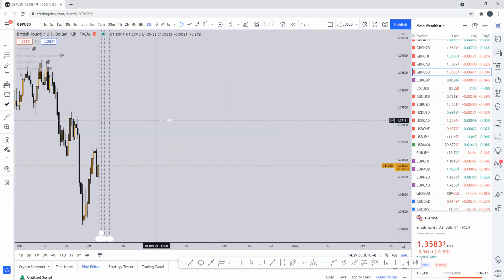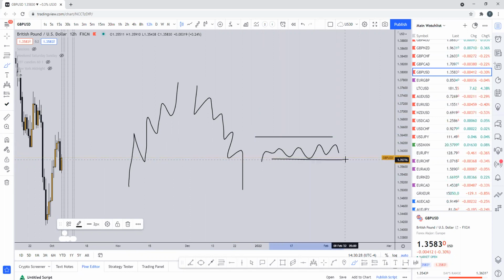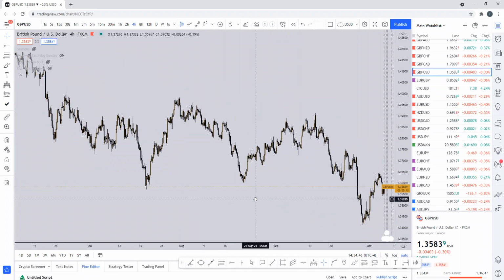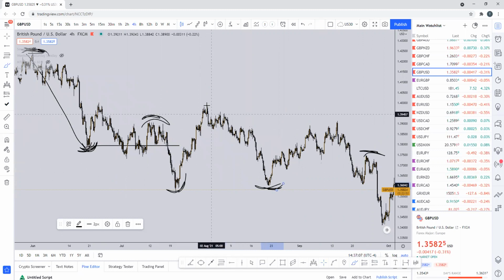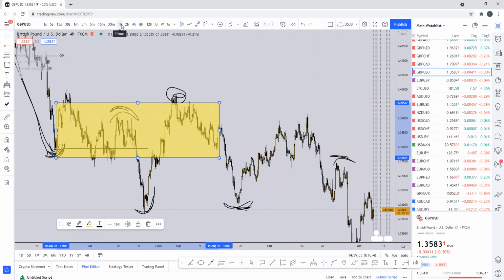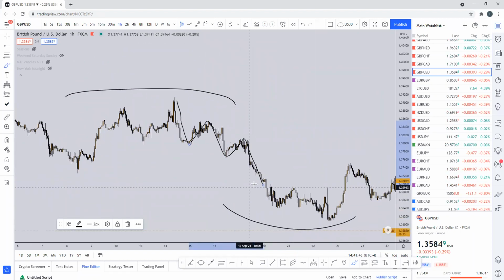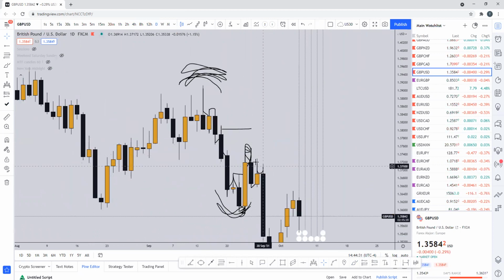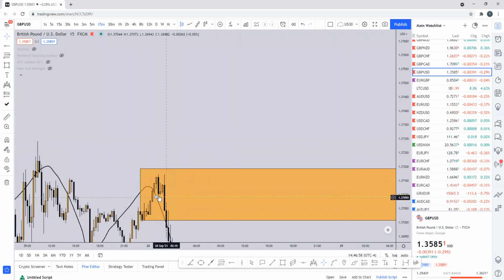The Shocking Truth About forex market structure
In today's video we will discuss the shocking truth about market structure. I reveal the real aspects of market structure and how to trade it to become more effective with trade entries.